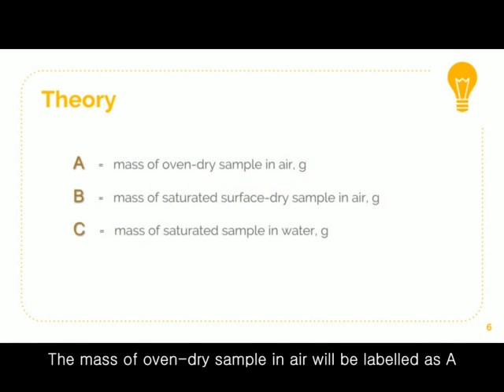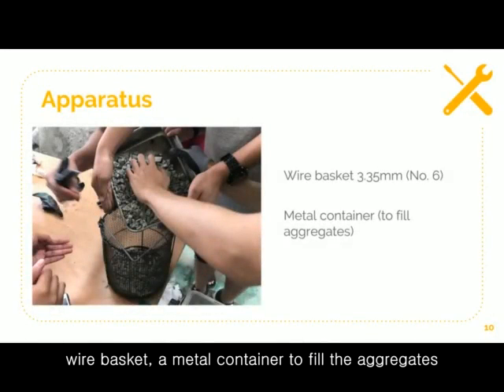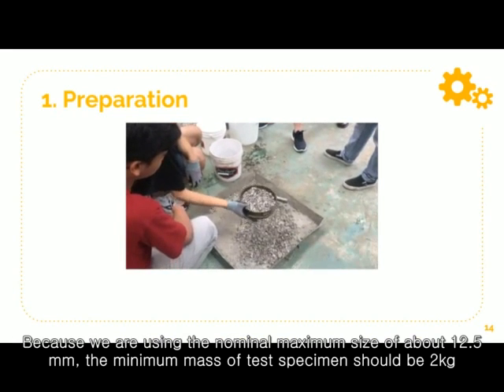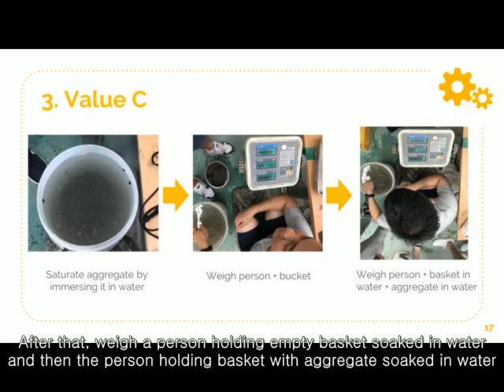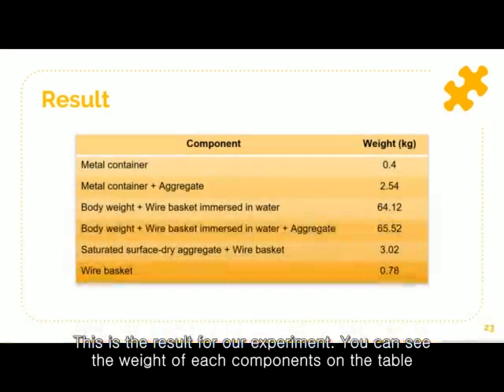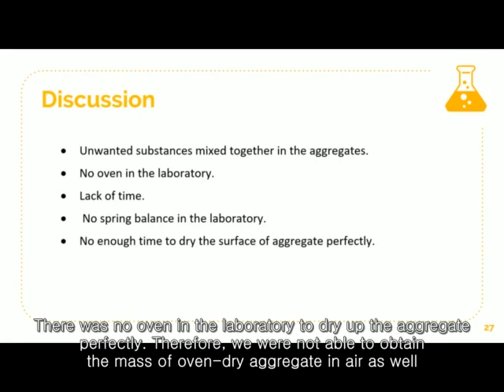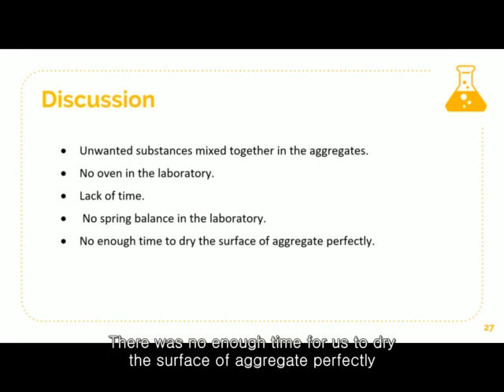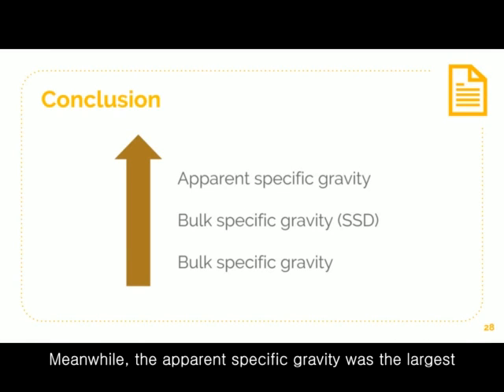ASTM C127—Specific Gravity and Absorption of Coarse Aggregate